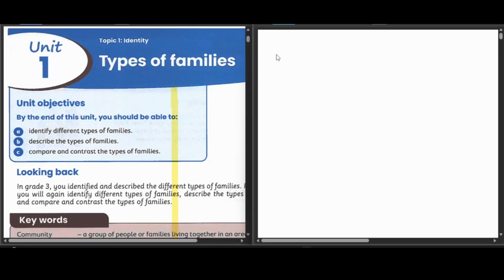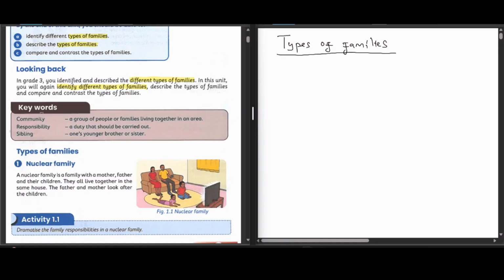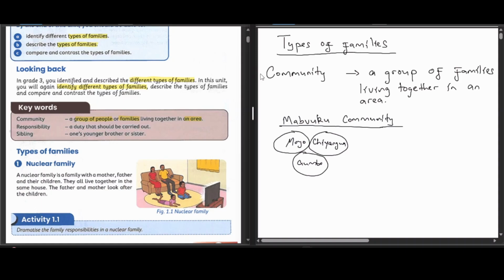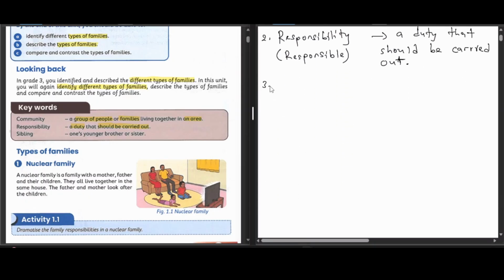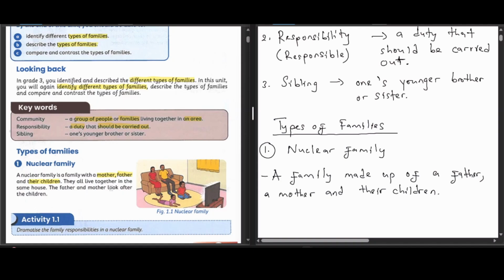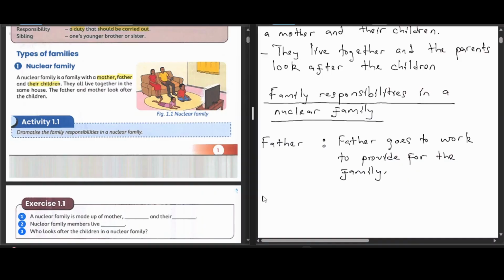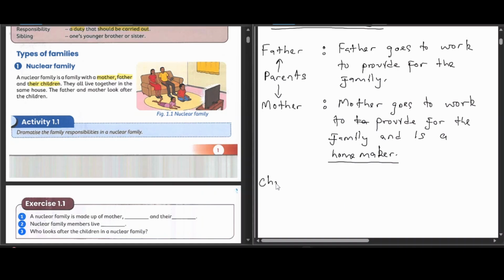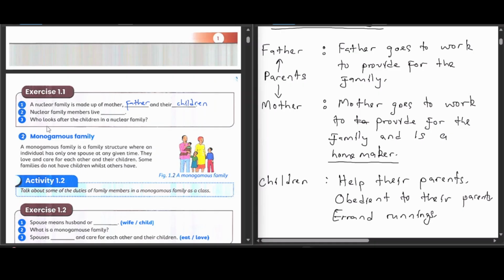Types of Families - Nuclear Family | Lesson 1 | ZIMSEC Grade 4 Social Science | In Shona